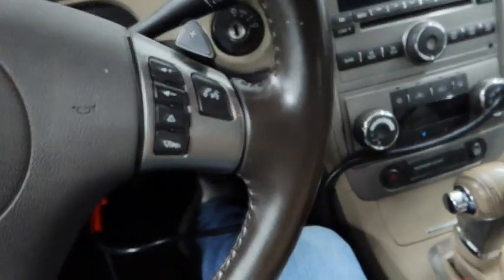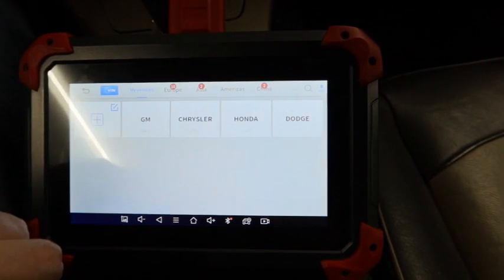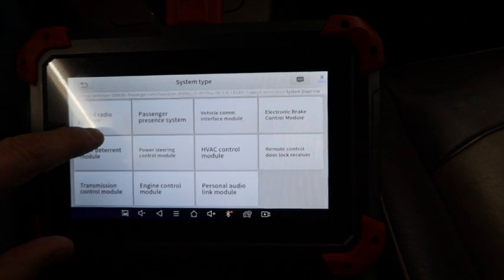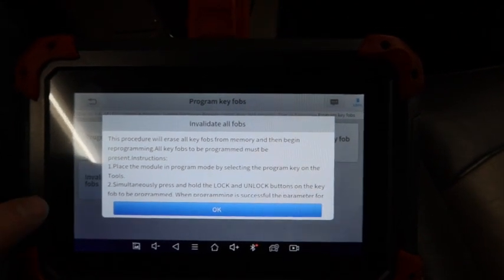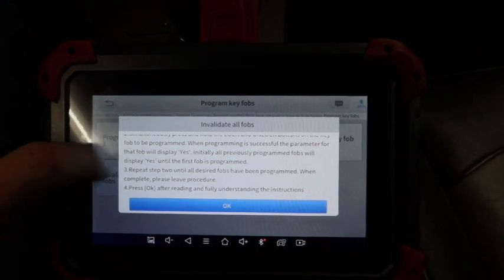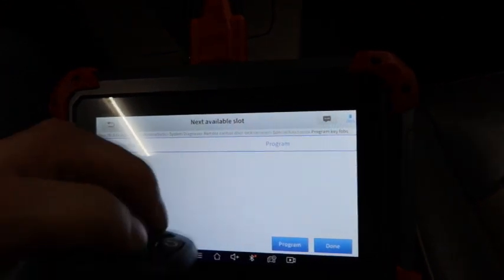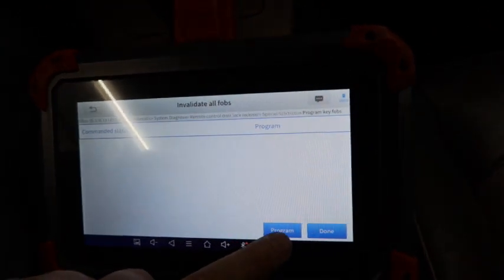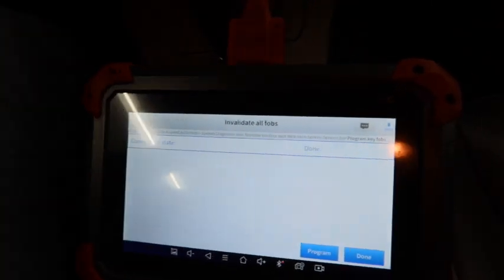How to Program $20 Replacement Key Fobs with XTOOL D7!!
I have used the XTOOL D7 to program multiple styles of remotes and keys easily.

The links contained on our website may lead to external sites, which are provided for convenience only. Any information or statements that appeared in these sites are not sponsored, endorsed, or otherwise approved by DC Auto Enhancement. For these external sites, DC Auto Enhancement cannot be held liable for the availability of, or the content located on or through it. Our Privacy Policy was created by the Privacy Policy Generator. Plus, any losses or damages occurred from using these contents or the internet generally.